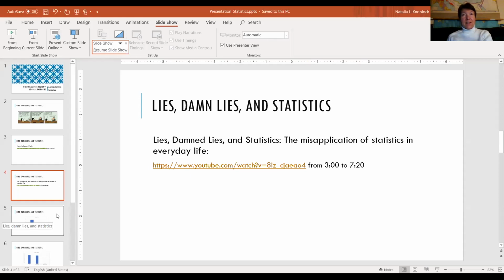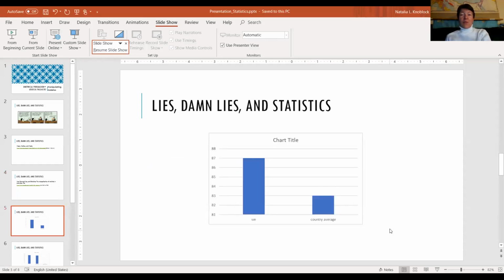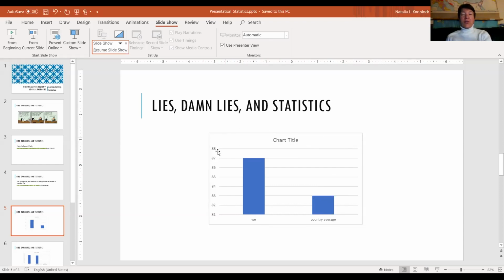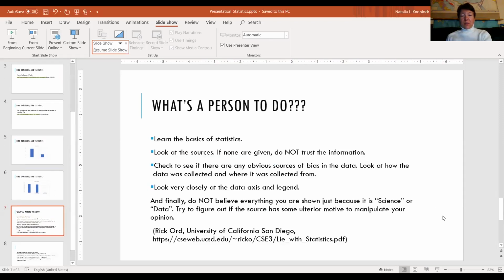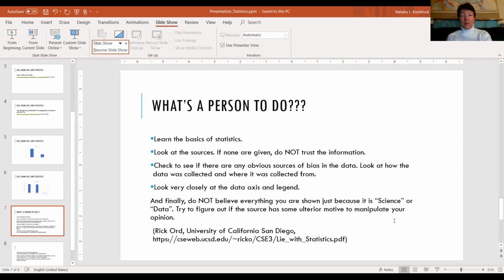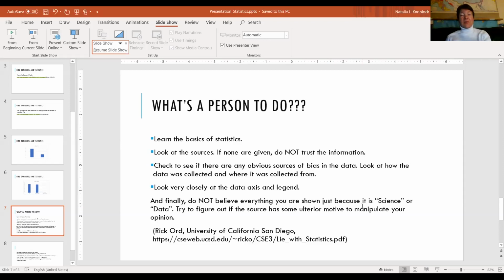Statistics videolecture Trim2